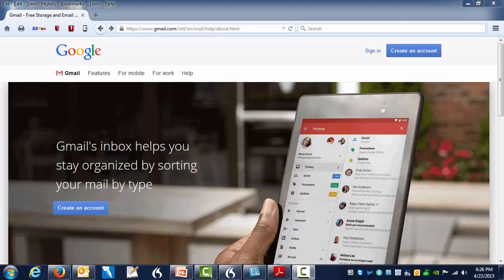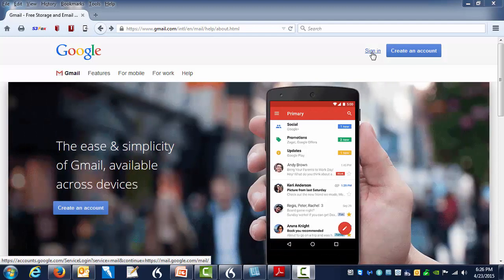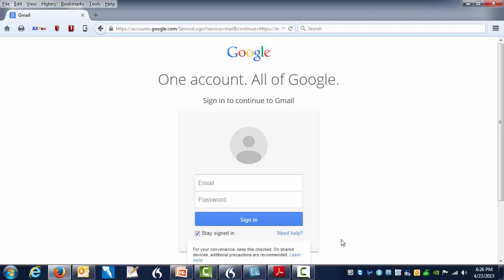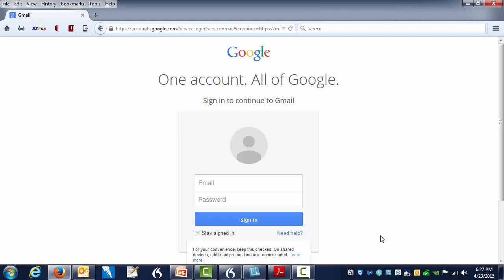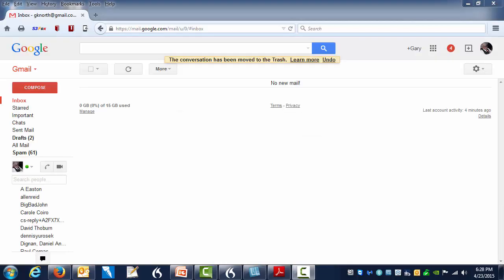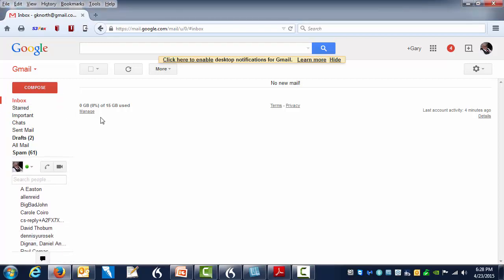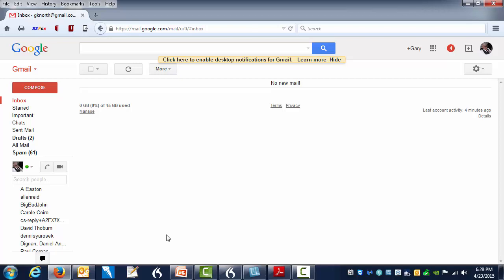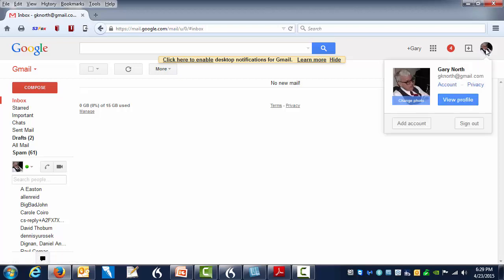How to Sign Out of Your Gmail Account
You should always uncheck the "Stay signed in" box. After you have gone through your email, be sure you sign out. Do not continue searching or any other Web activities until you have signed out.